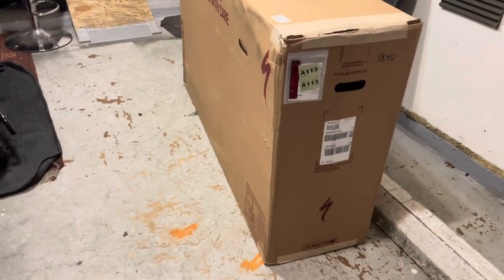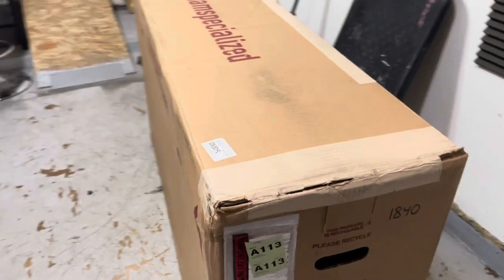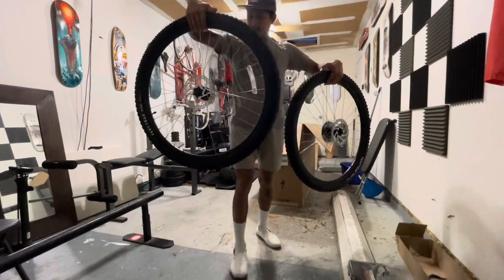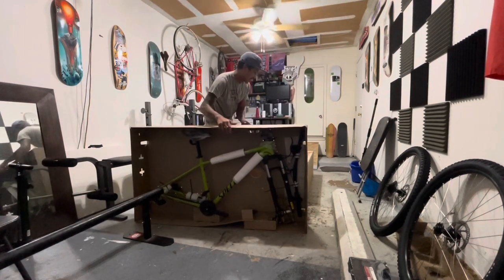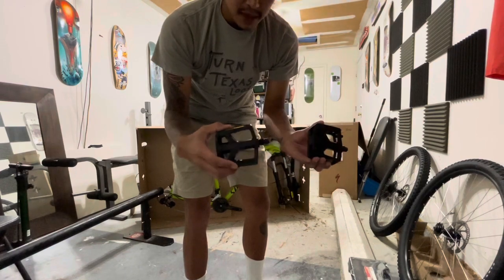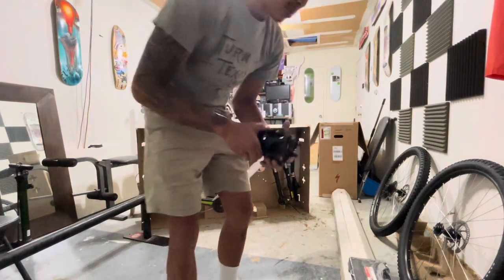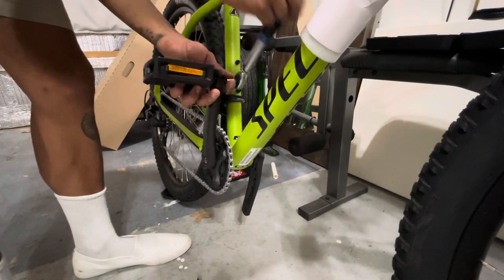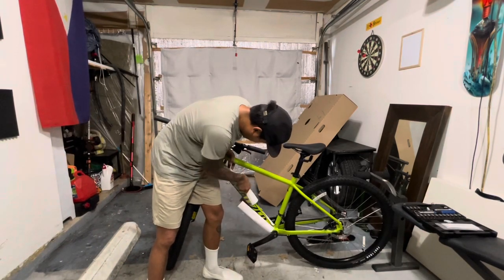Unboxing 29” Specialized Rockhopper mountain bike | First mountain bike | Assembling the bike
Hello everybody 👋 Today I will be unboxing a new bike I purchased from @specializedbicycles.